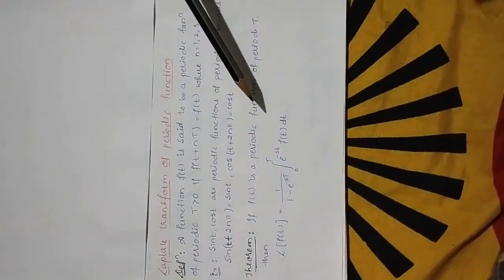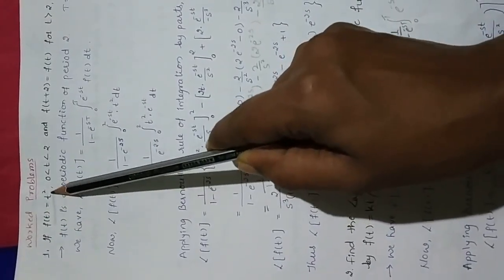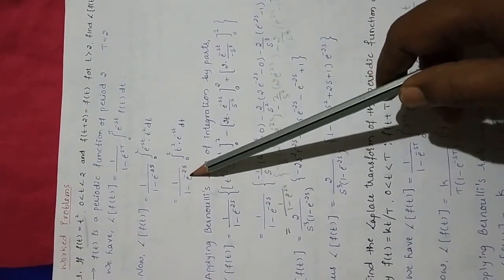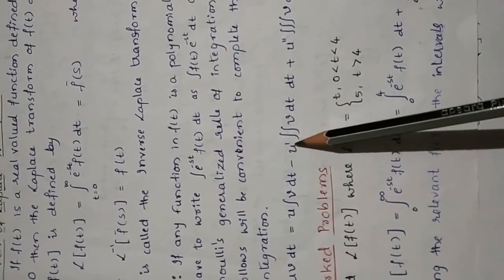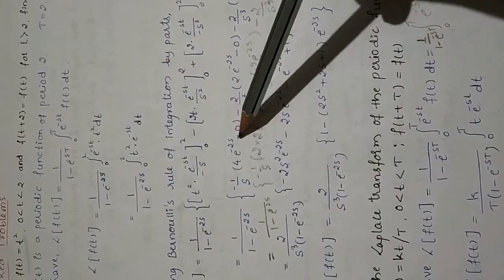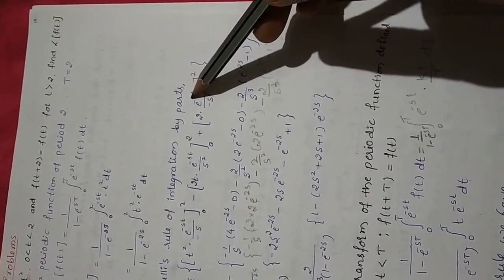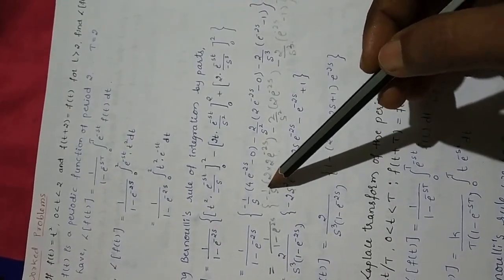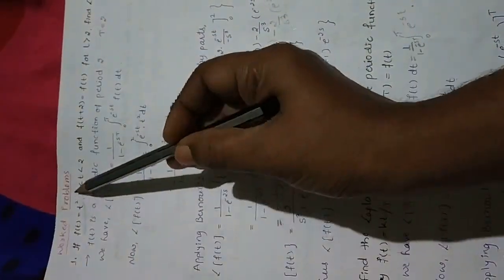EM-III: Laplace transforms: lecture 6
Periodic functions and problems